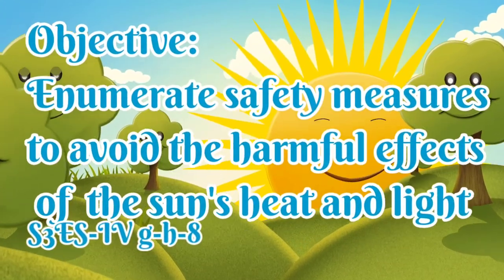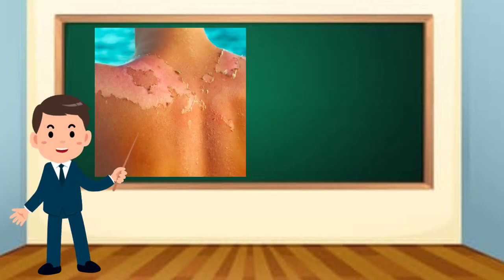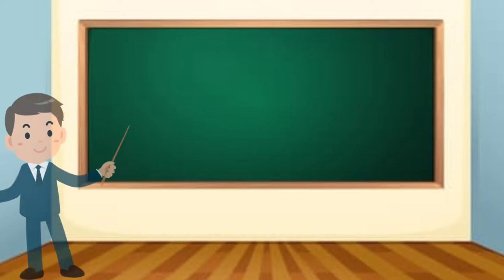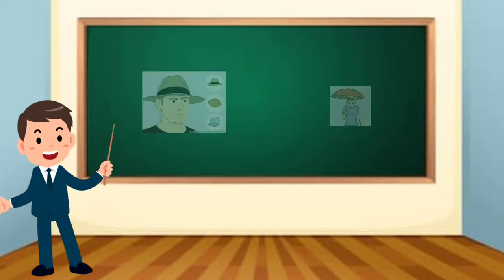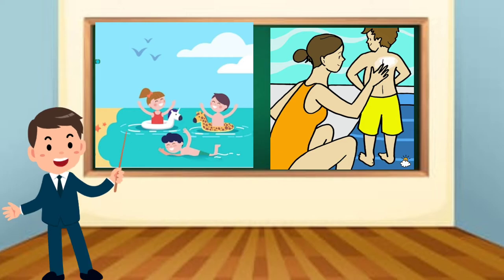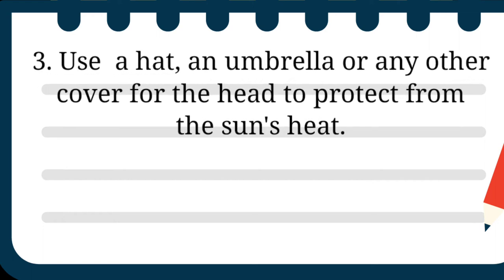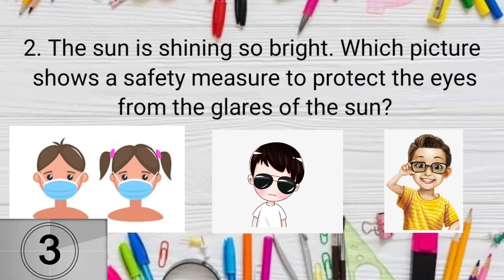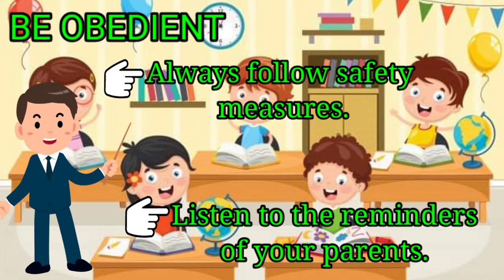Science - Safety Measures to Avoid the Harmful Effects of the Sun's Heat and Light - Grade 3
Learning Area: SCIENCE
Title: SAFETY MEASURES TO AVOID THE HARMFUL EFFECTS OF THE SUN'S HEAT AND LIGHT
Video Description: HOW DOES TOO MUCH SUNLIGHT AFFECT US? EXPOSURE TO SUN CAN BE HARMFUL SO PROTECT OURSELVES FROM THE EFFECTS OF THE SUN'S HEAT AND LIGHT
Grade Level Cluster: KINDER TO GRADE 3
Grade Level: GRADE 3
Quarter: 4TH QUARTER
Teacher: ELMER M. CAMASO
School: KALALAKE ELEMENTARY SCHOOL